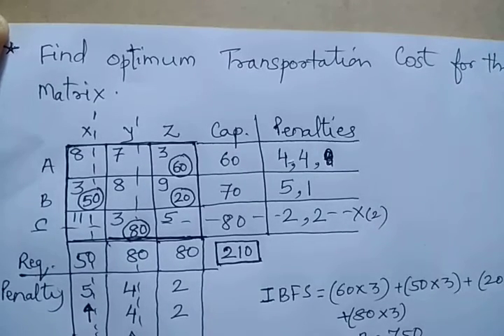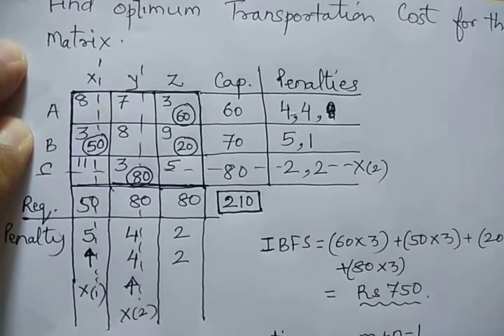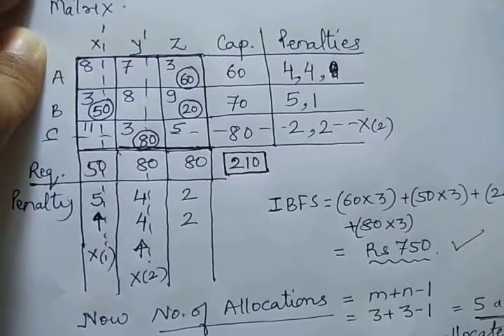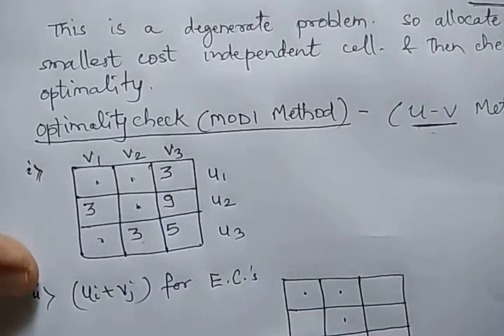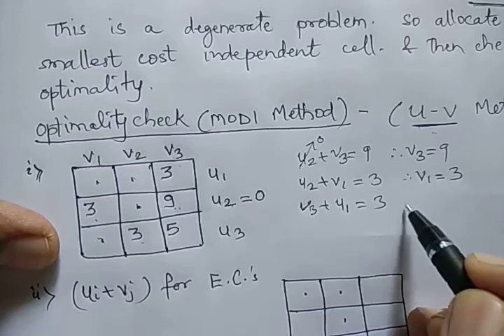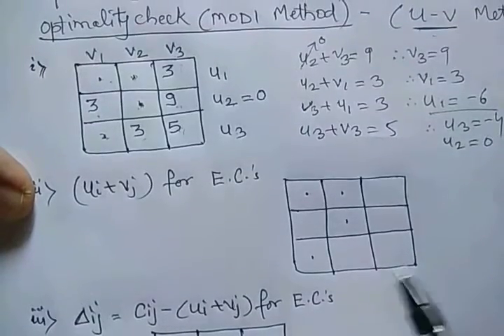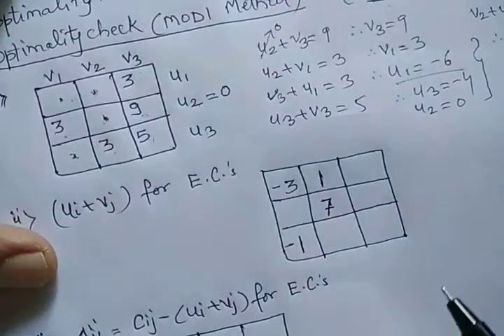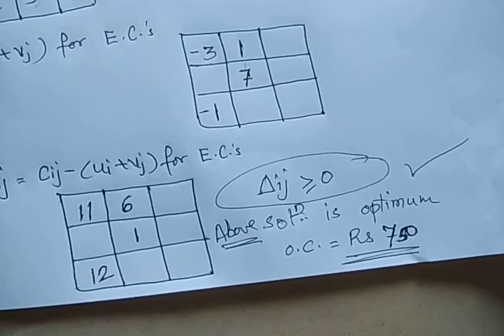SM Hatturkar-Transportation( Modi Method or u-v method)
Degenerate Transportation problem optimum solution.